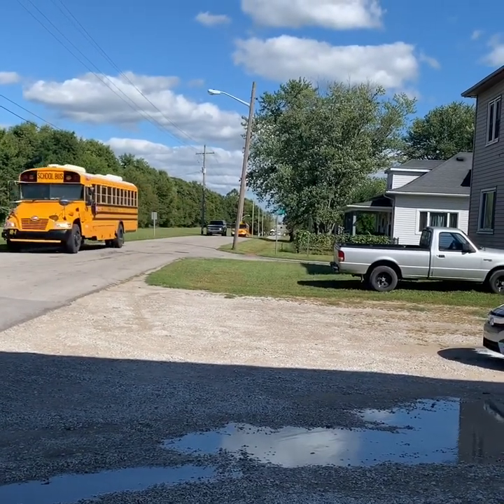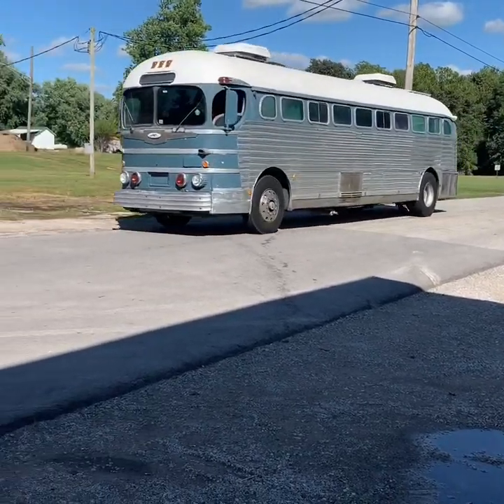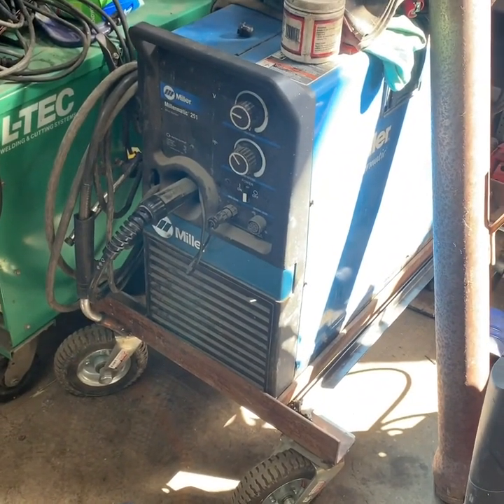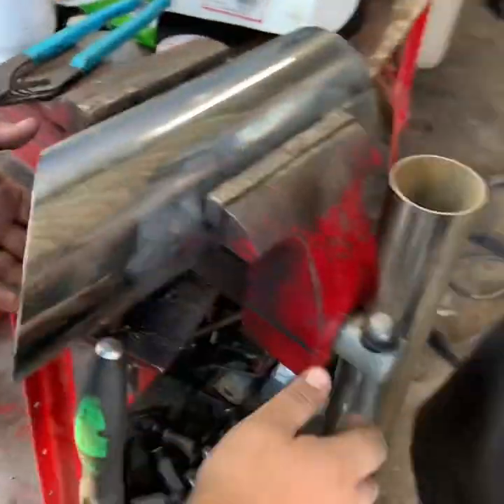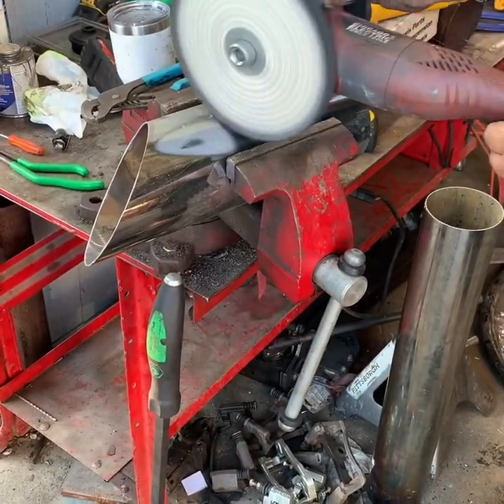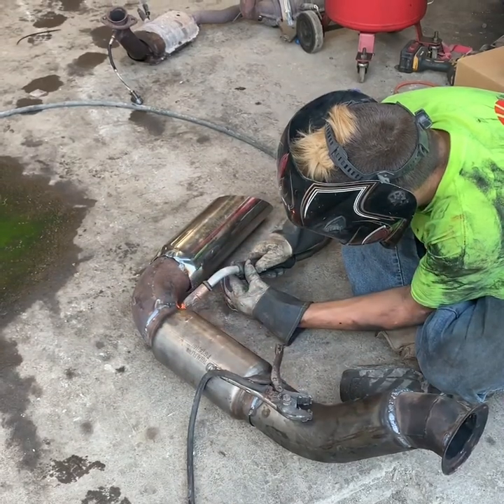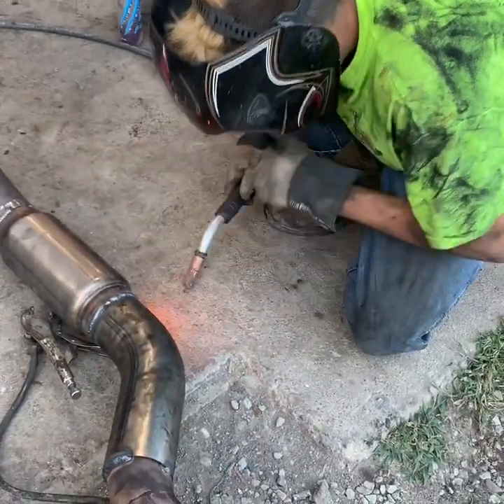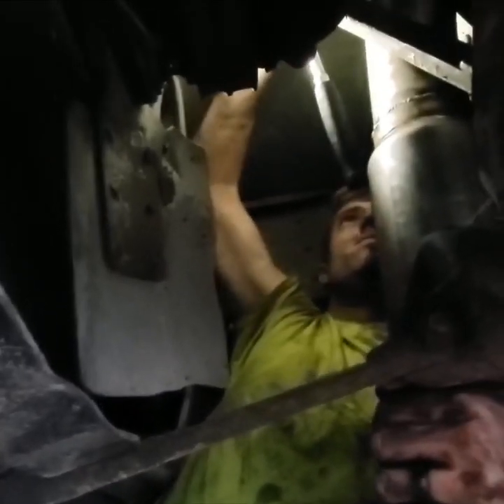Building custom exhaust for Lenny with bus grease monkey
Today we custom built a full 4” full flow exhaust with muffler and custom 5” tip and welded up the rear aluminum bumper